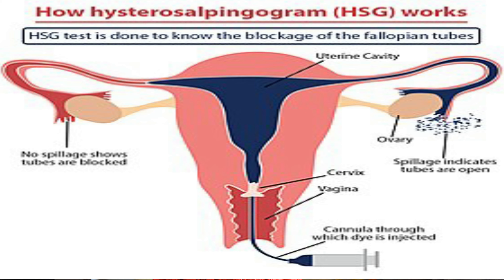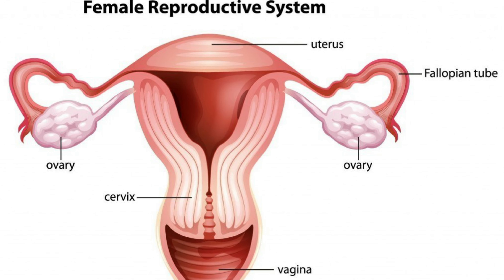My HSG and Tubal Cannulation test experience without Anesthesia in Telugu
1:00 What is HSG?
5:20 My HSG Experience
6:11 Risks and Complications
7:10 Tubal Cannulation

Thanks 🙏🏻
Lavanya.